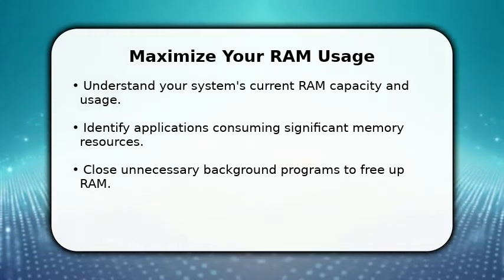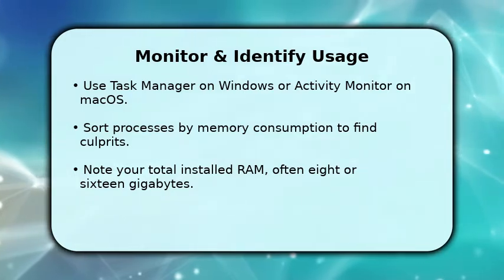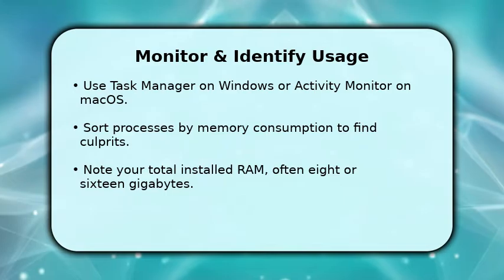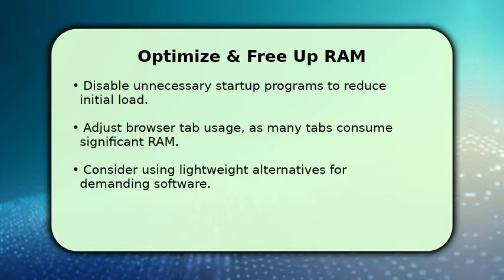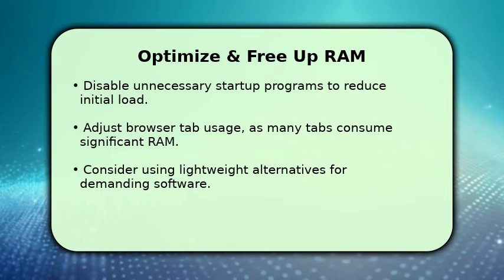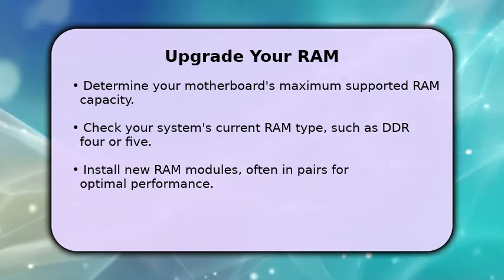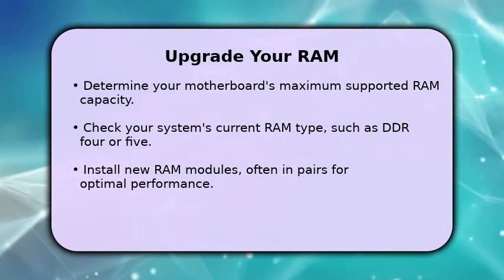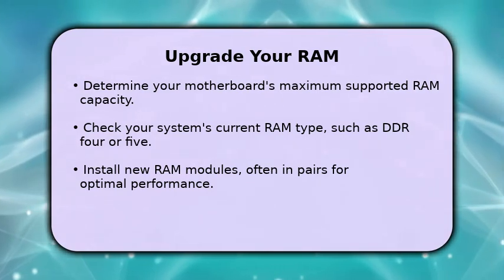How To Use Your Max RAM - Step By Step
▸ (t) Are you curious about how to utilize your computer's maximum Random Access Memory (RAM)? In this step-by-step guide, we'll walk you through the process of optimizing your system's performance by using your max RAM. From understanding what RAM is and its importance in computing, to configuring your system settings and installing additional RAM if necessary, we've got you covered.

max ram usage, how to use max ram, ram optimization, computer performance boost, maximizing ram capacity, system configuration for max ram, additional ram installation, ram upgrade guide, max ram utilization tips